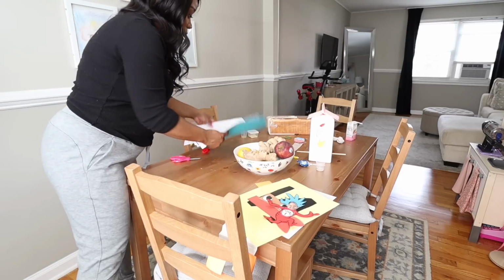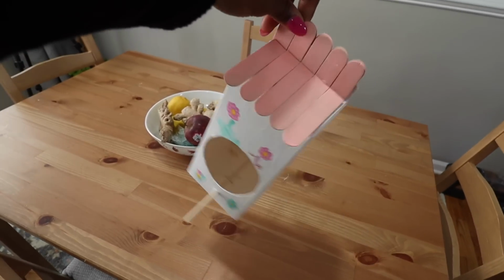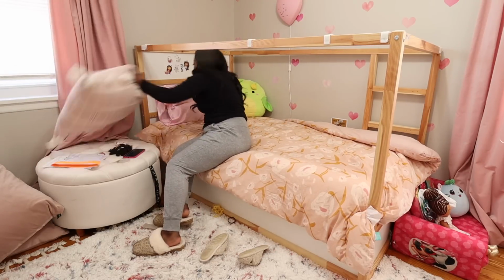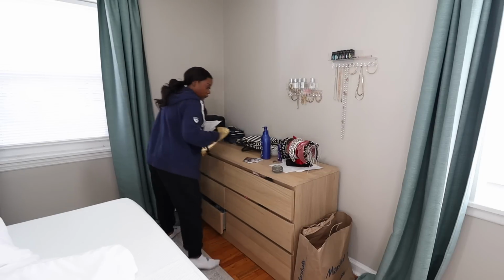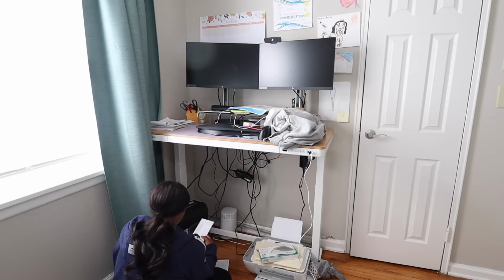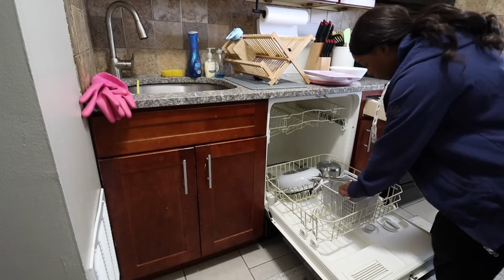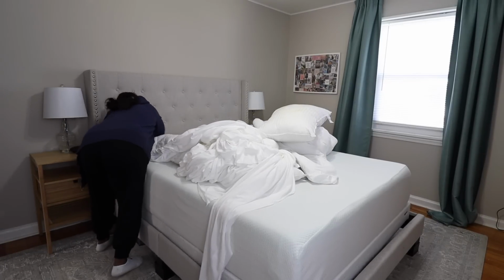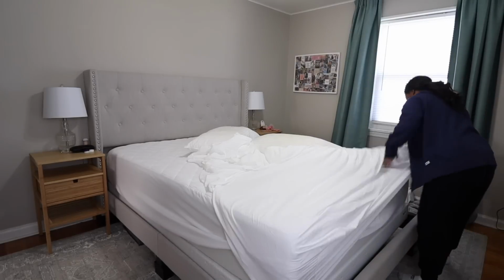WORKING MOM GET IT ALL DONE CLEAN WITH ME! POST TRIP CLEANING ROUTINE, LAUNDRY, MESSY HOUSE RESET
GET IT ALL DONE CLEAN WITH ME! working mom post trip cleaning routine, catching up on laundry, and giving my home a major house reset.

Amazon Storefront

LIVING ROOM
Entryway Cabinets

KIDS ROOM
IKEA Kura Bed
IKEA heart wall Light
IKEA curtains
IKEA Kura bed curtain
Target pink sheets
Target comforter set
Peel & stick wall decal
Clear wall shelf
Kallax shelf unit
Luandry basket [CODE : LWMUSTHAVES]

Bedroom Dresser
Dresser drawer organizers
Macys Tufted bed
Memory foam Mattress
IKEA Vidga track
IKEA curtain hooks
IKEA Vidga gliders & hooks
Kids art frame
Storage Bag [CODE : LWMUSTHAVES]

KITCHEN/DINING ROOM
Pantry Dresser
Rolling dish rack
Kitchen cart
Pantry Dresser
5 piece table set